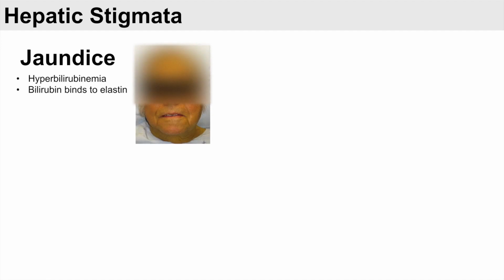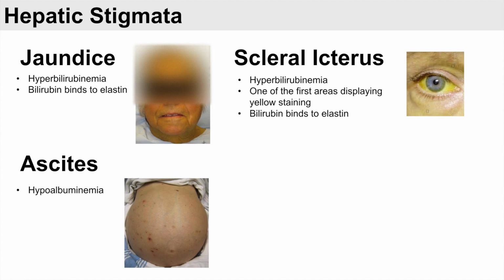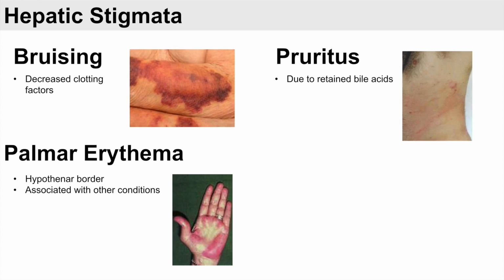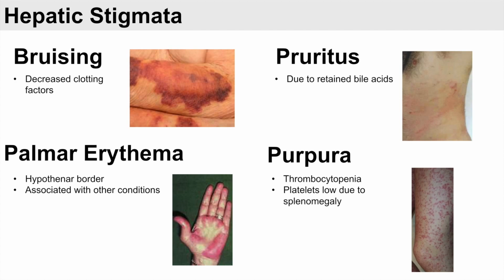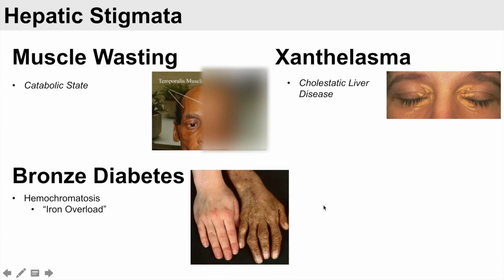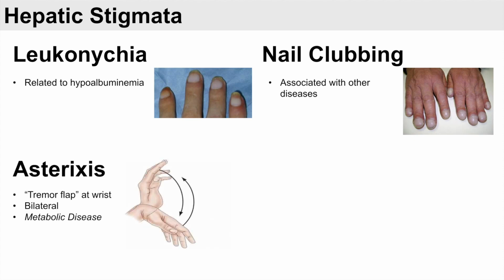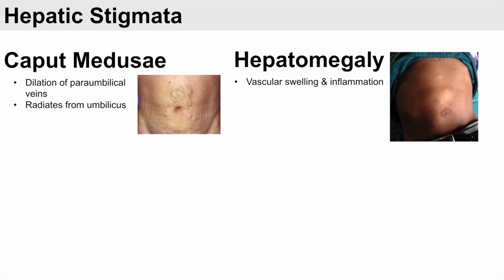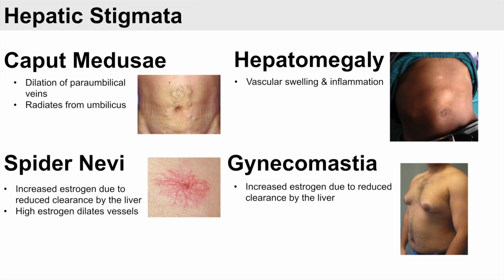Liver Disease Signs & Symptoms (ex. gynecomastia, bruising) | Hepatic Stigmata